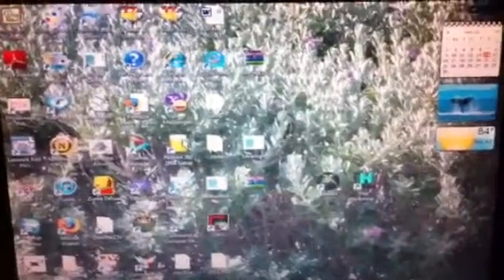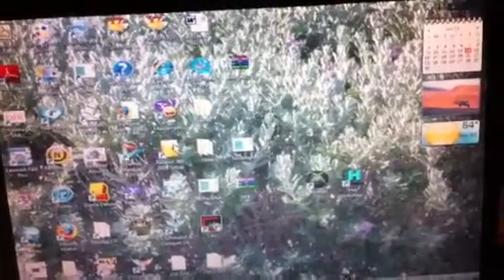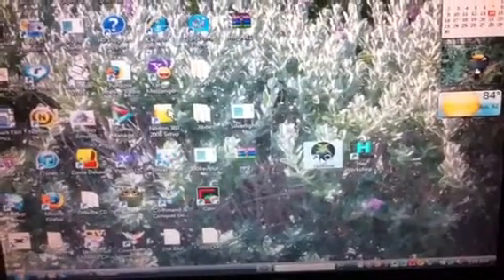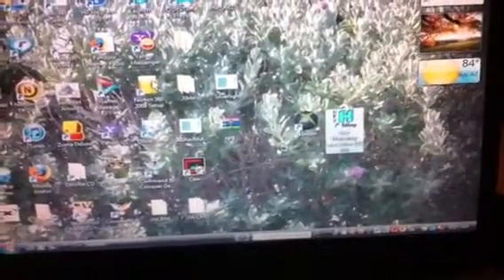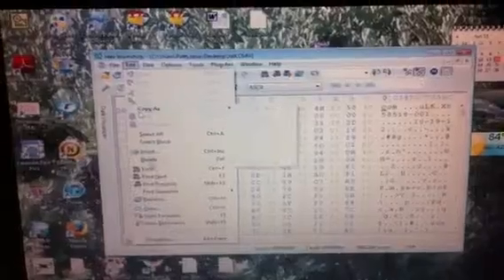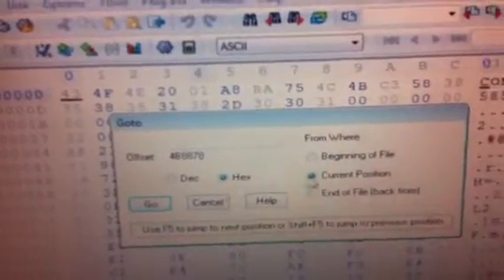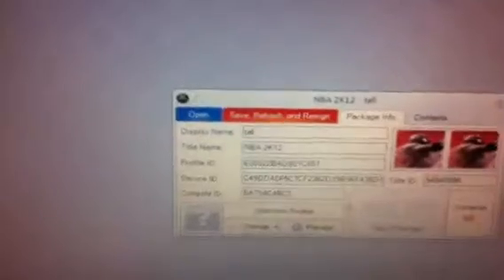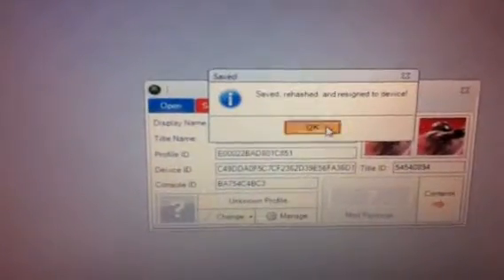How to mod NBA 2K12 My Player height with Hex Edit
This how to mod your My Player height on NBA 2K12 if you cant get a mod tool to work.